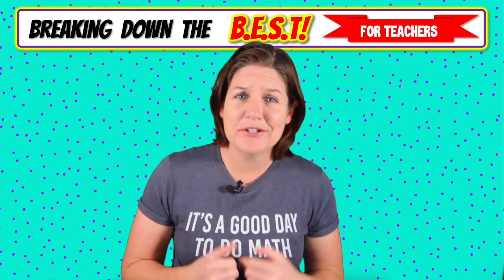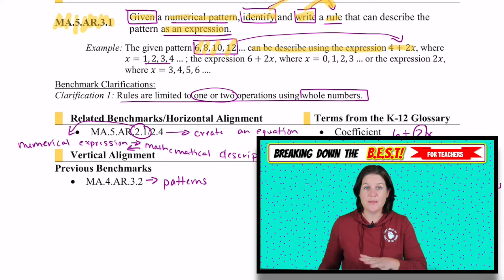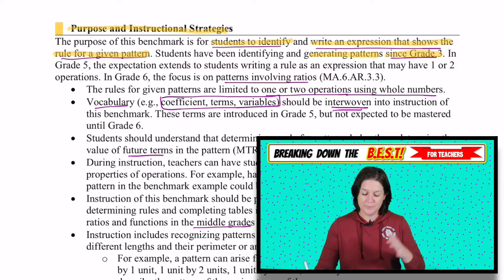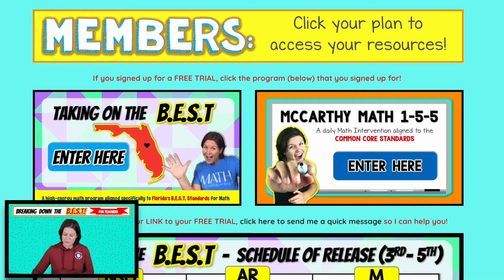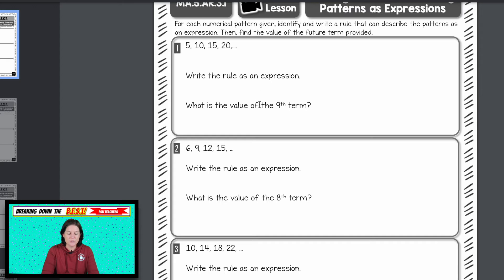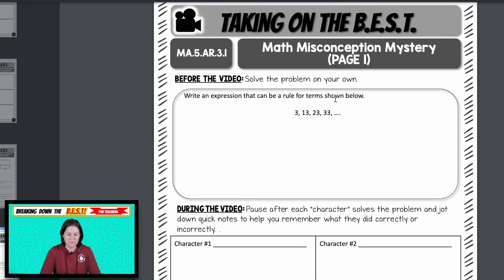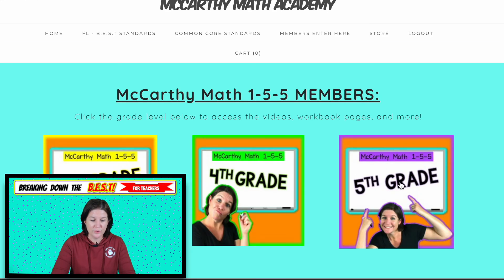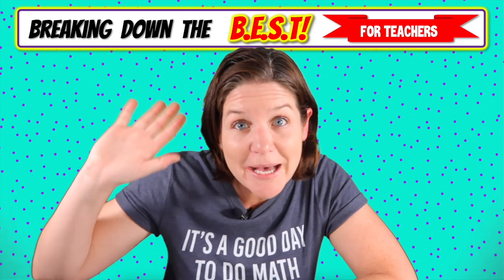MA.5.AR.3.1 - Breaking Down the B.E.S.T Standards for Math [FOR TEACHERS]